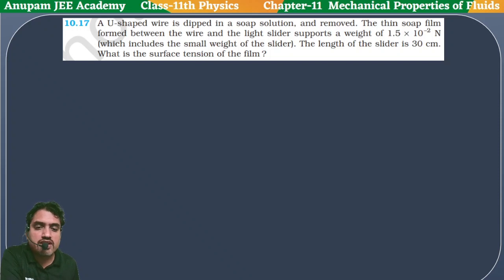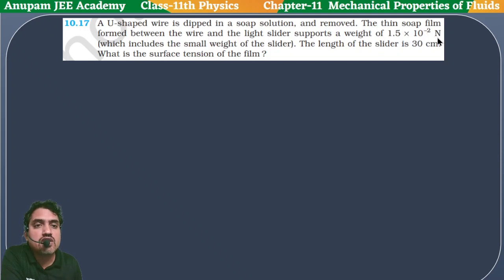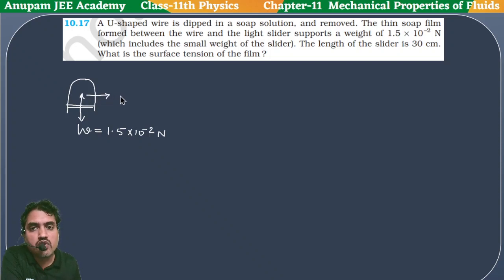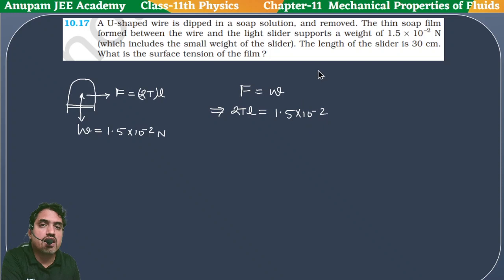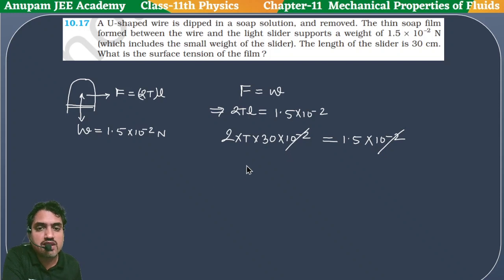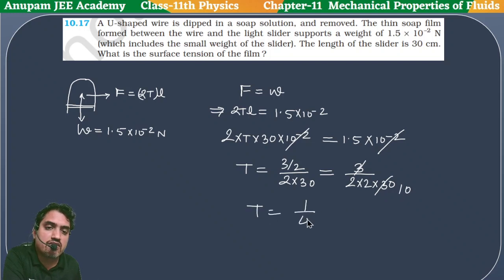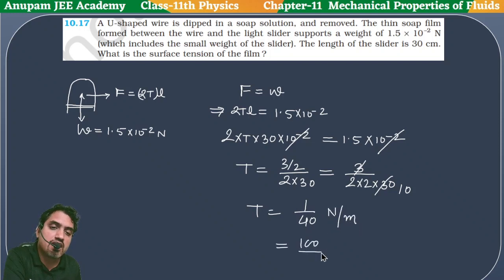Exercise -10.17 || Chapter-10 Mechanical Properties of Fluids || Class 11 Physics || NCERT Solution